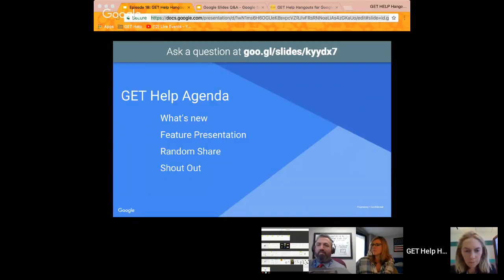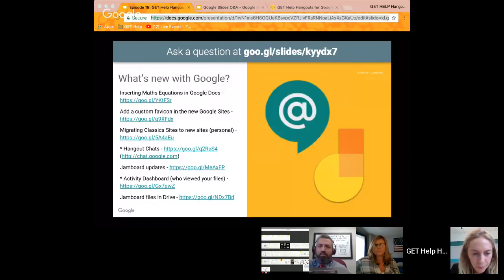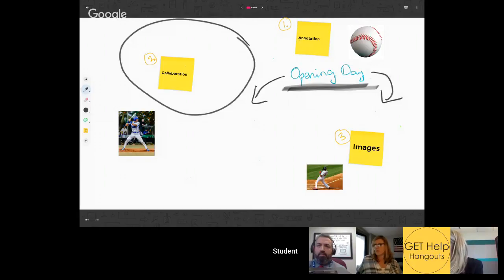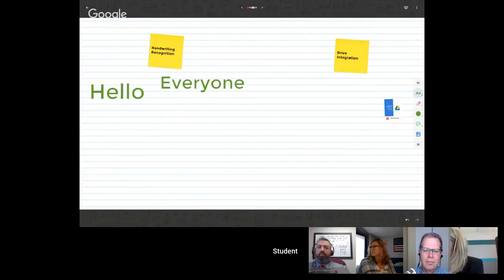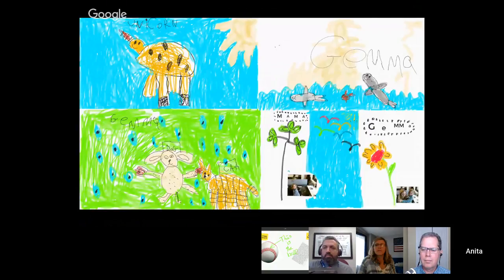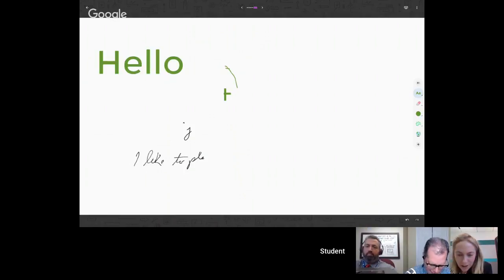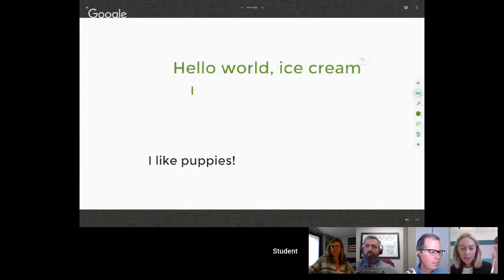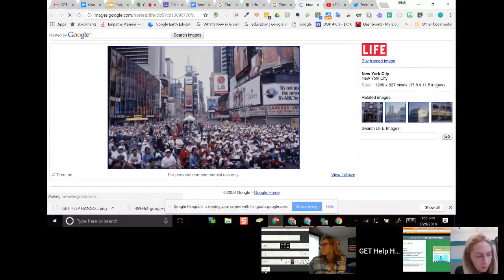Jamboard and Jamboard Apps - GET Help Hangouts Episode 18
Discover more about Google Jamboard from Googler Anita Flanagan, who will  share an overview of Google Jamboard and the Jamboard App as well as the top use cases for Jamboard in Education.

GET Help Hangouts is a video series for Google for Education Certified Trainers (GET), to provide information and training as they continue to develop their skills and knowledge as trainers.